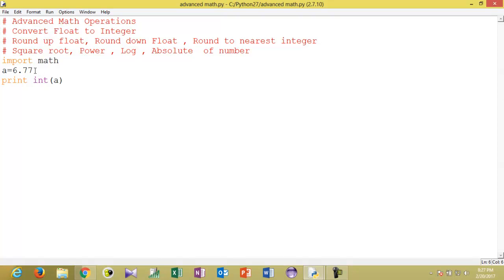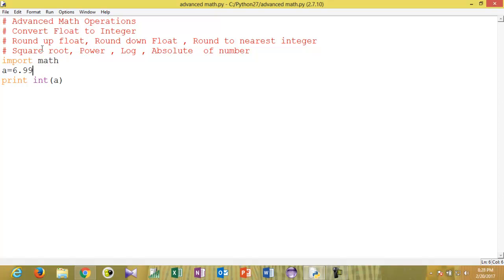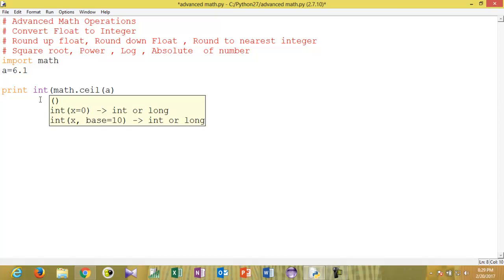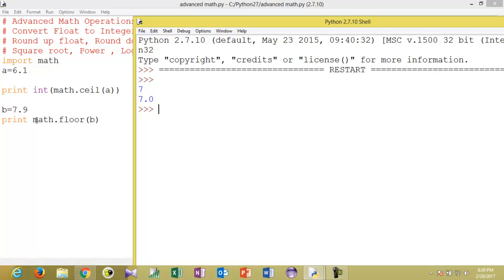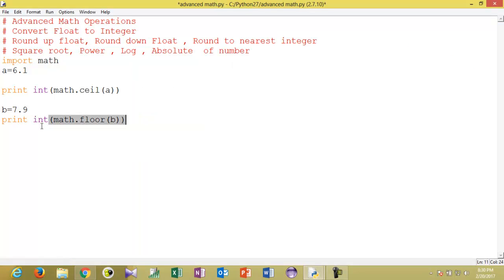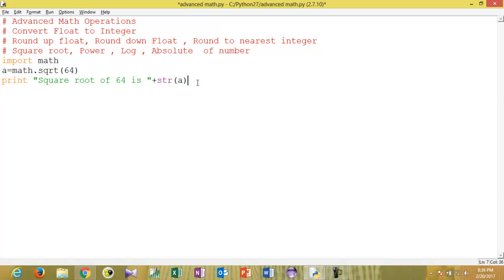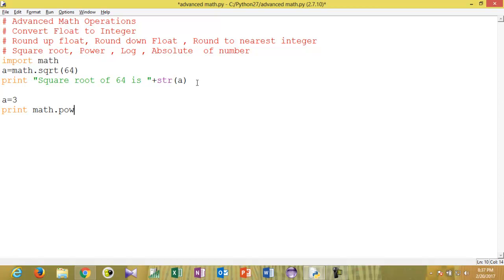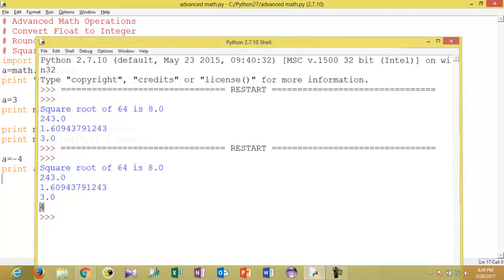Python Math Functions #4 || Python Round -- Python Tutorial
In this python video tutorial cleared explained about Python Math functions  like :
1) Python ceil - Round up float in python
2) Python Floor - Round down float in python
3) Python Round - Rounding numbers in python, Round to nearest Integer of any float , Round float to 2 decimal points or also can be used to round to 2 decimal places
4) Python Float Precision - Round float to nearest Integer
5) Python Sqrt - Square root of Number
6) Python Log function - Logarithm of Number
7) Python int function - Converting Float to Integer
8) Absolute of a number